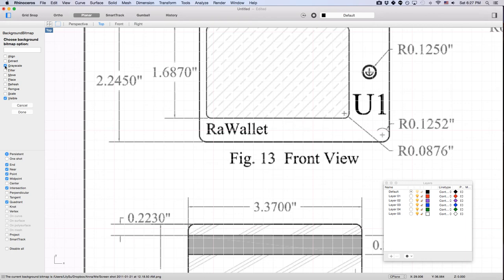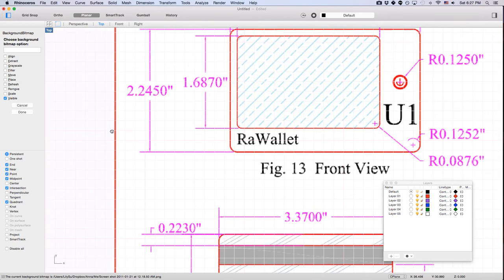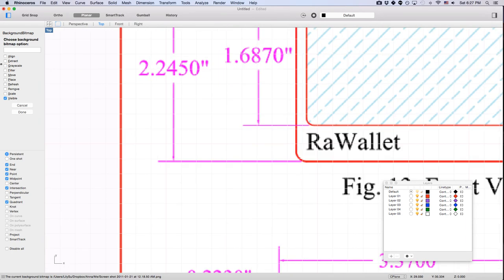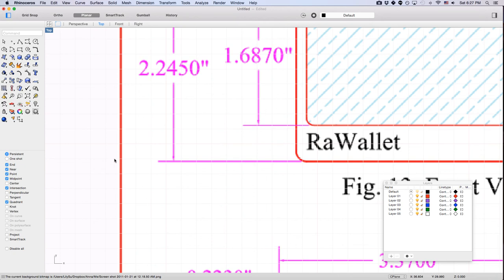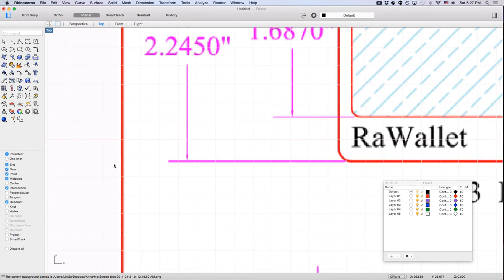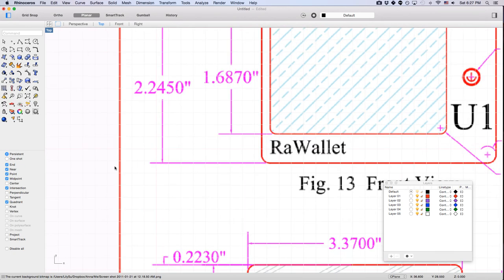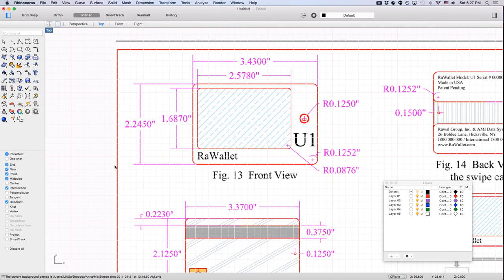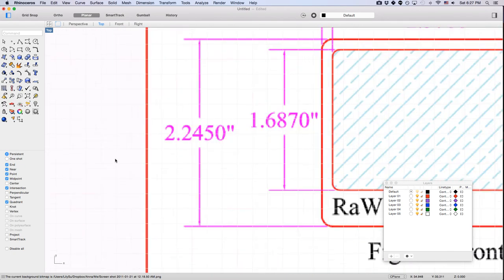Placing a Reference Image in Rhino Background Bitmap in Rhinoceros 3D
How to place a Reference Image in Rhino Background Bitmap in Rhinoceros 3D

To place a background image or reference image in Rhino, we're going to type into the command line BackgroundBitmap, and click or type the corresponding short key for "Place."
I am going to pull up an image, and you just click to specify the first point, and click to specify the bounding point.
Usually on default Greyscale is turned on. You can turn it off by clicking on "greyscale" or use a corresponding shortkey. Here are other adjustments you can do. You cannot rotate or easily resize, so I recommend you trace what you need and resize or rotate later.

Commands:
Background Bitmap in Rhino